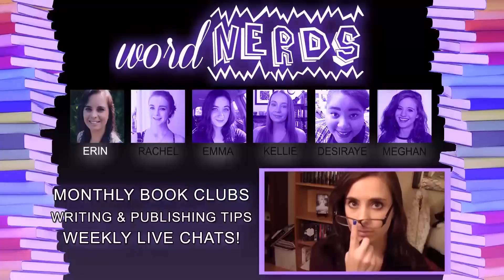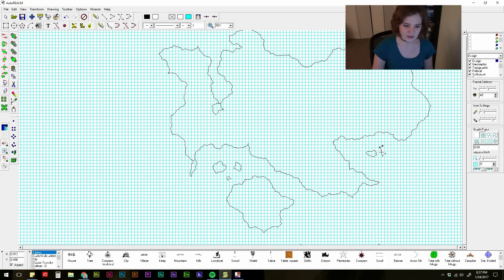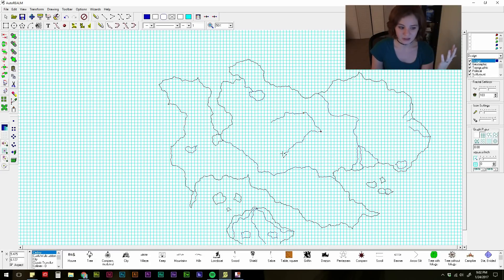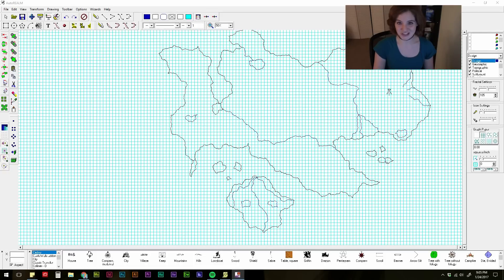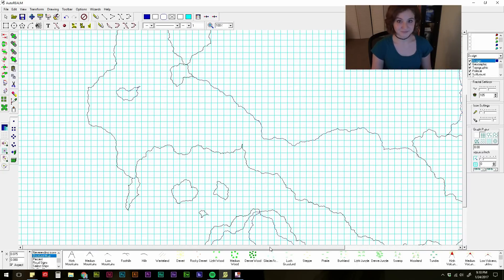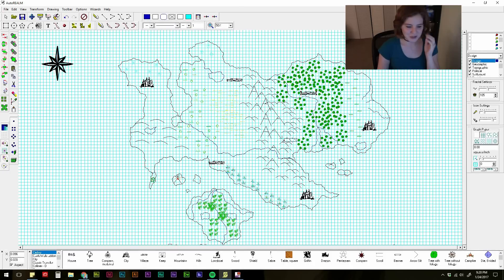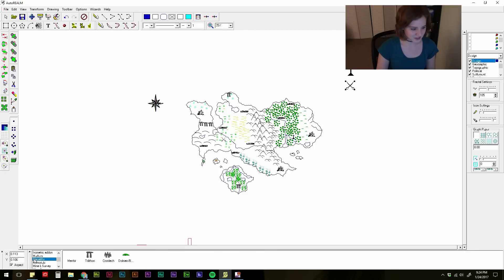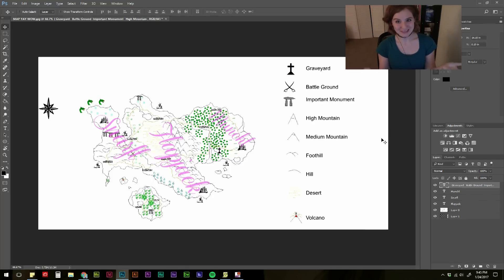MAP MAKING TUTORIAL: AutoREALM!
Meghan shows you how she uses AutoREALM (a free, safe map making program!) for her map making!

THIS WEEK'S SUNDAY SPECIAL LIVE CHAT TOPIC: Social Media for Writers